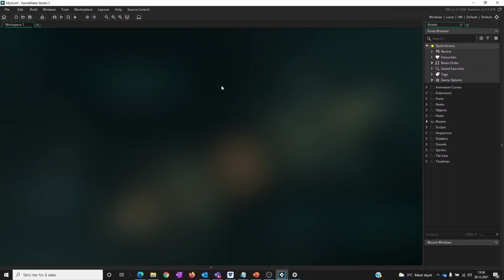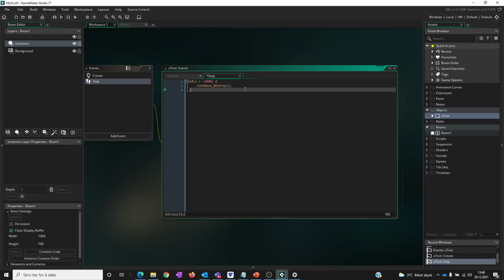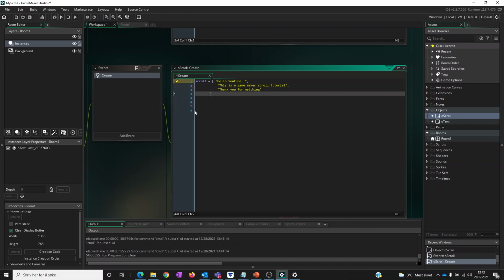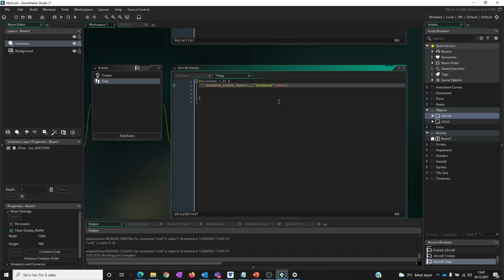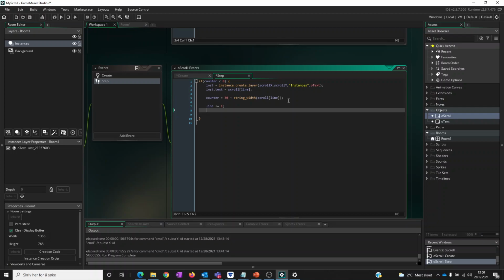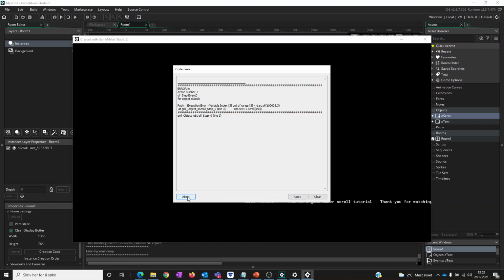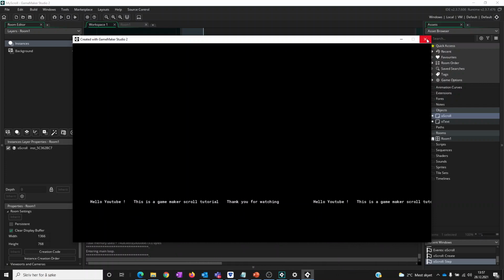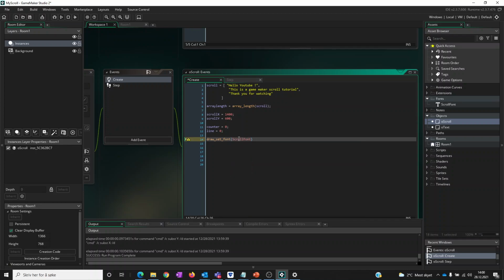GameMaker Tutorial Scroll Text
Do you need a Scroll Text for your Game or for a Video? In this video, I show you how to make a text scroller with GML. You can watch it just for learning some GML basics, or for adding a scroller into your project.